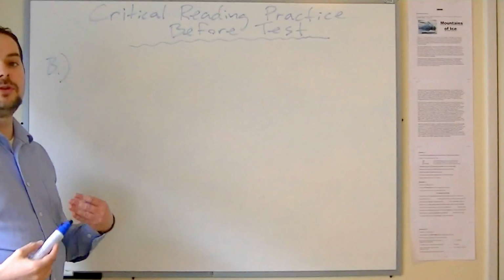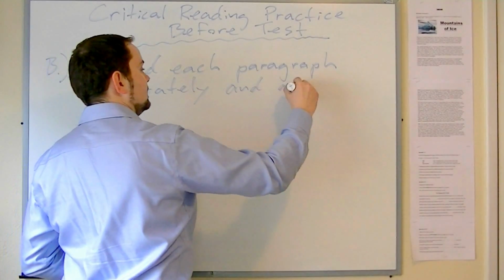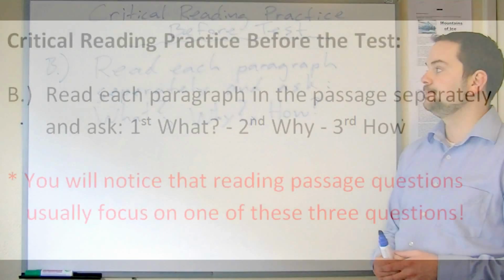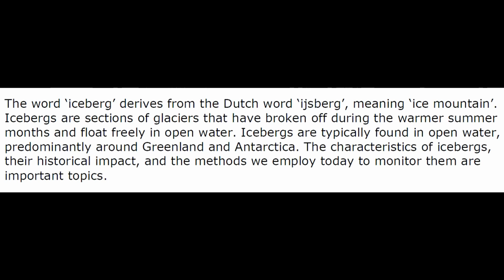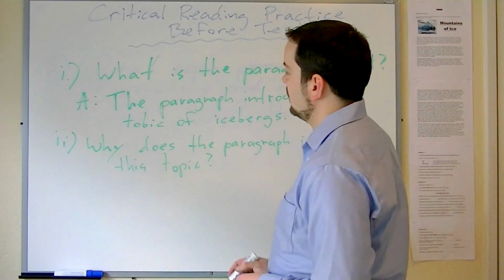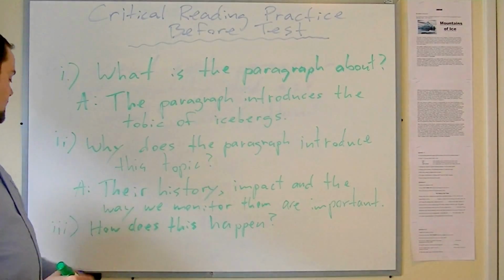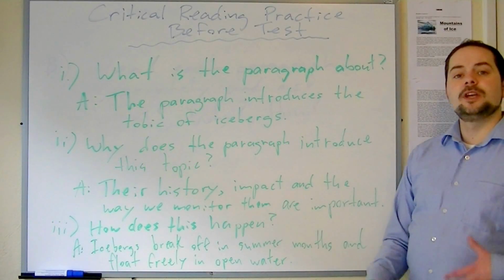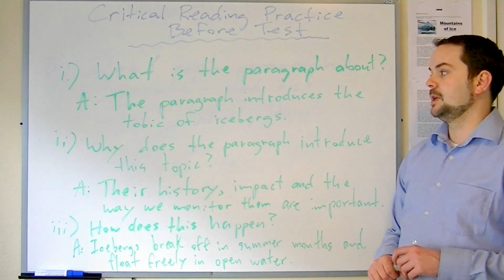IELTS Reading - Academic - Key Strategy and Practice Part 2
This video is part 2 -- key strategies and practice before the test. It teaches important concepts for IELTS reading section. This video is a part in a series that teaches the steps necessary to achieve a high score, between 7 to 9, on the IETLS reading section questions. The series is separated into three sections: 1. Introduction with Example, 2. Key Strategies and Planning, 3. Specific question strategies. This series will teach you the skills that will help you to reach success on this question in the 60 minute time limit. Follow the instructions carefully and make sure to practice. It is important to try different types of question for the reading, so you can think quickly and logically. Practice will help with speed and comprehension of reading. Enjoy.